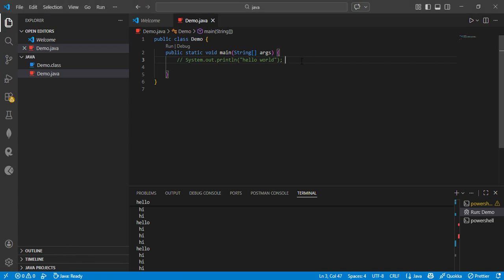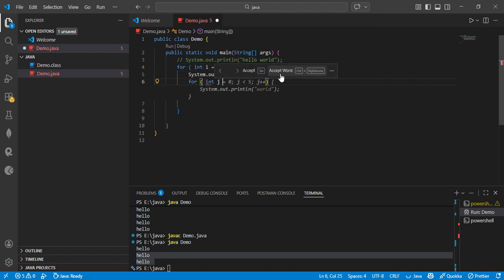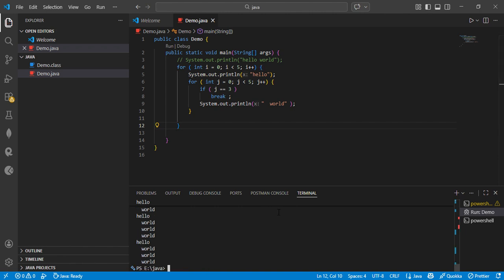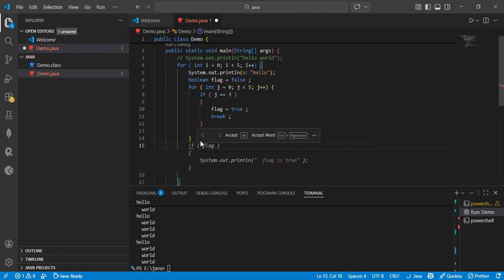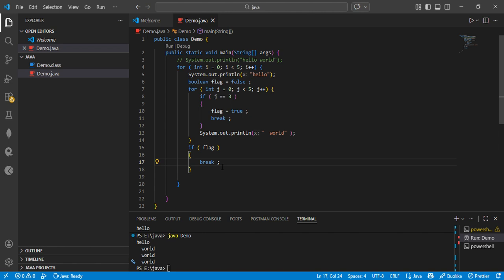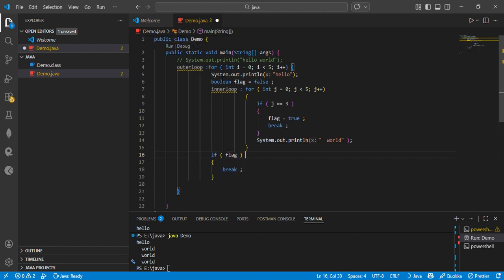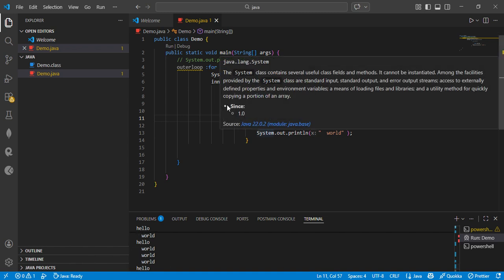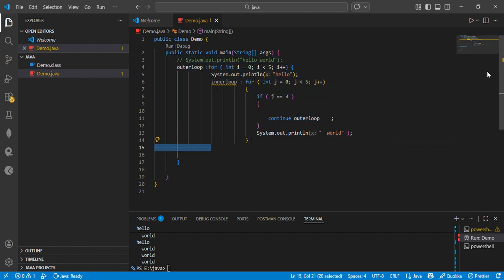Labeled Break in Java Explained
In this video, I explain the Labeled Break statement in Java with a simple and clear example.

Most beginners know how break works inside a loop, but very few understand how to break an outer loop using a labeled break.

In this tutorial, you will learn:
• What is a labeled break in Java
• How to break an outer loop
• Difference between normal break and labeled break
• Step-by-step explanation of the code
• When to use labeled break in real scenarios

This is an important concept for Java beginners and interview preparation.